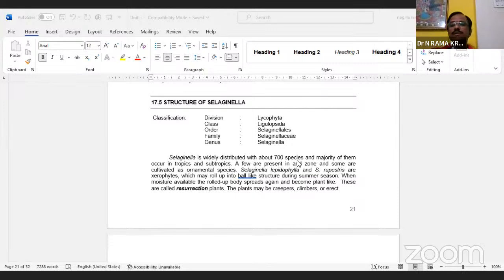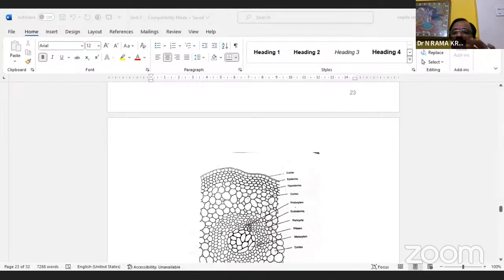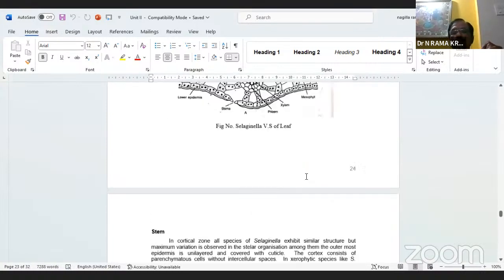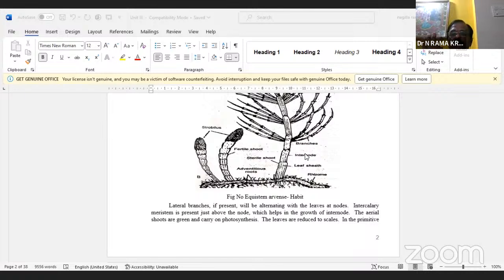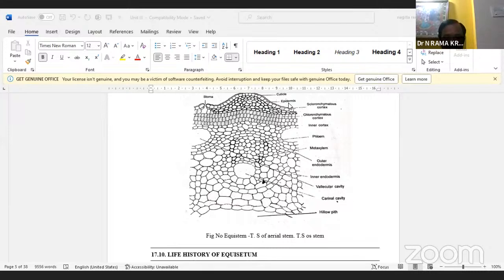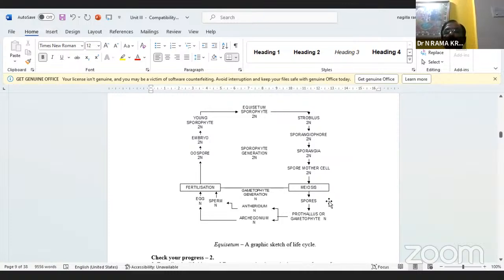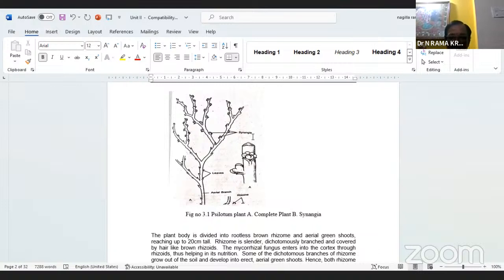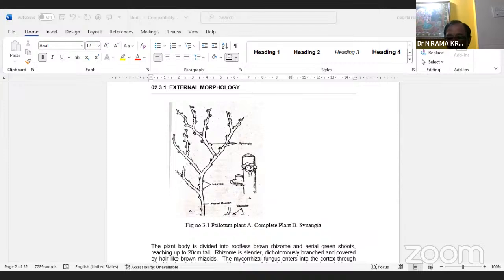PG-1st-Yr-MSc.Botany-Course - 2 : Biology and Diversity of Algae, Bryophyta and Pteridophyta.